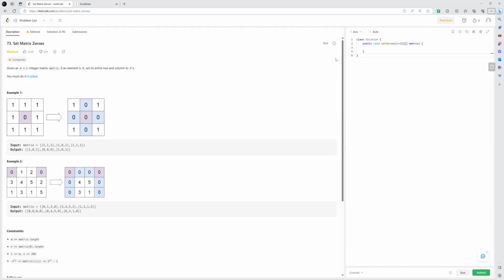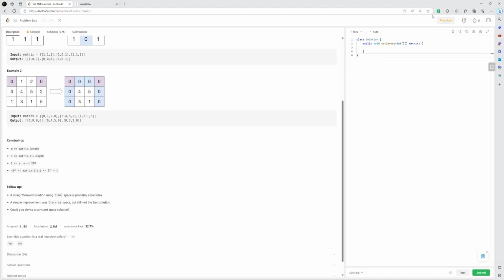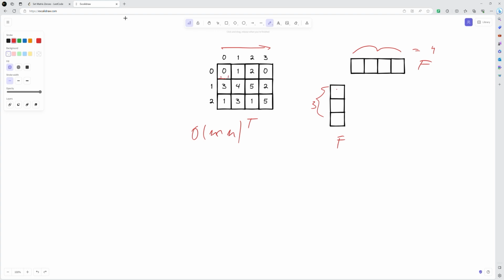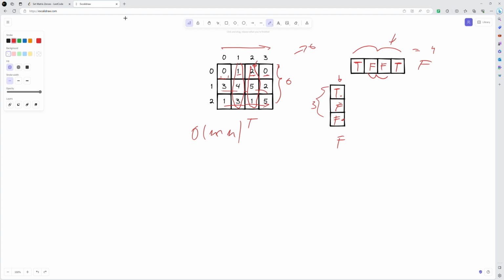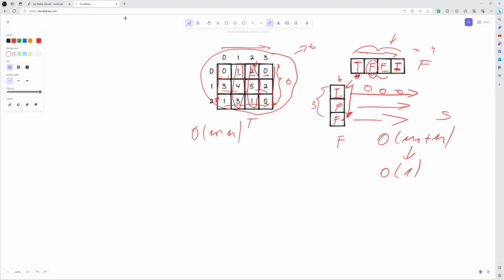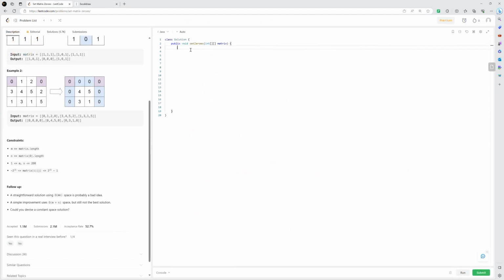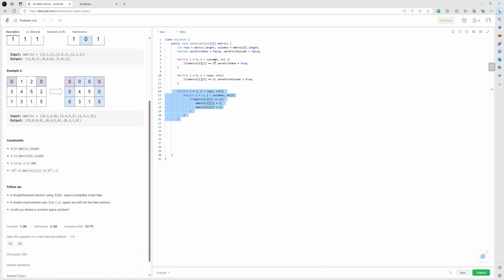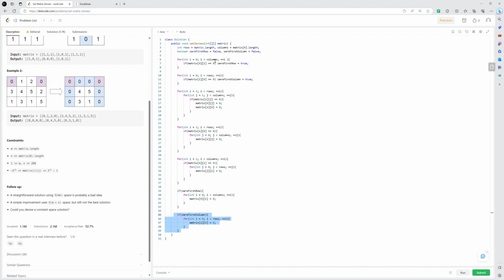Set Matrix Zeroes - Leetcode 73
- Prefer written solution/breakdown? Checkout this problem and many more

00:00 Problem
02:07 Example
08:37 Solution